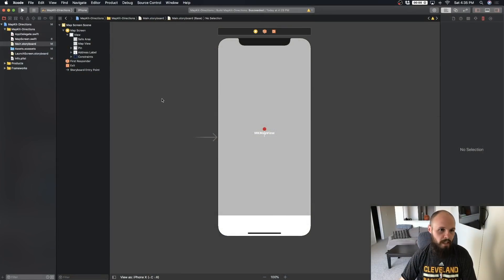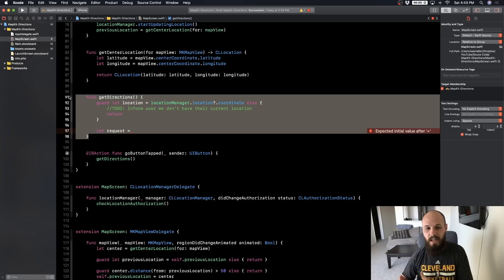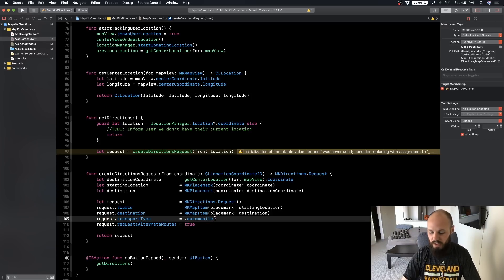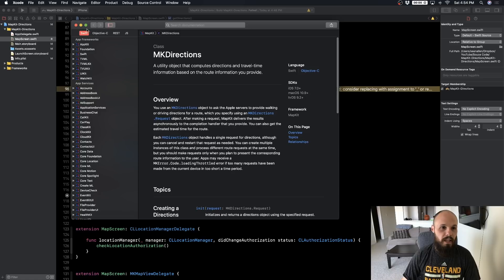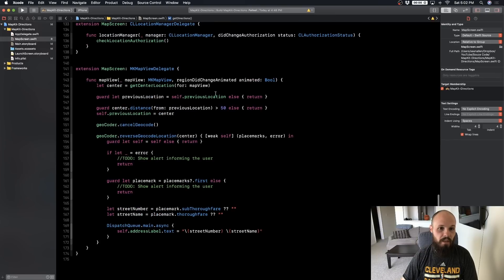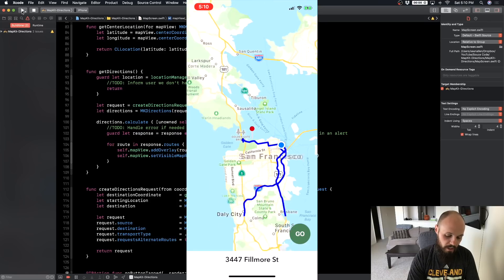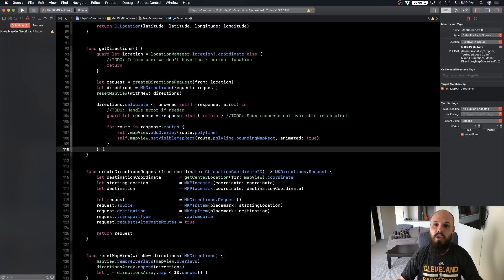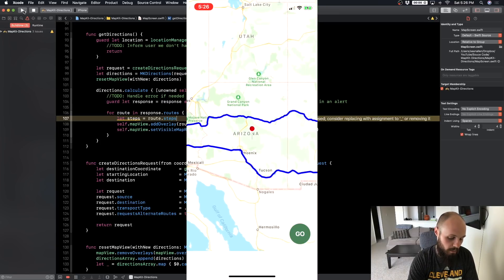MapKit Tutorial - Get Directions & Show on Map - Swift 4.2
This is part 3 of a 3 part series on MapKit. In this tutorial we'll walk through getting directions from the user's current location to a destination that we can select via reverse geocoding. We'll show these directions as a line on the map. This tutorial is in Xcode 10 (beta) and Swift 4.2.

Links to my Developer & YouTube Setup